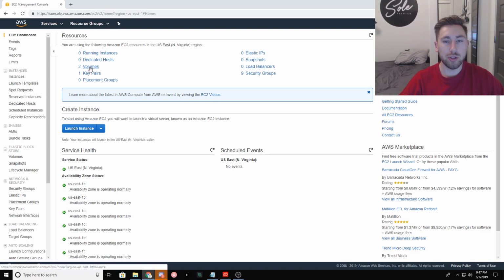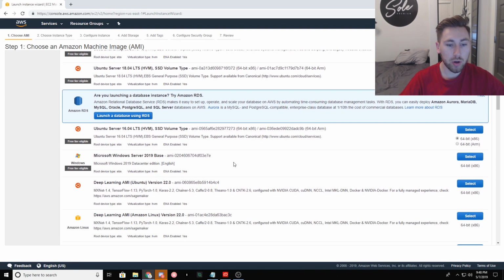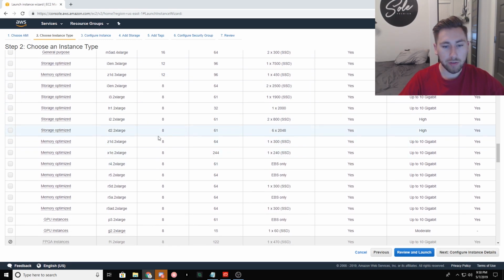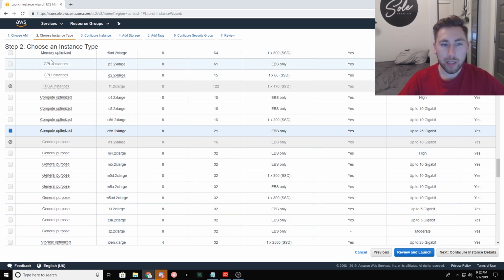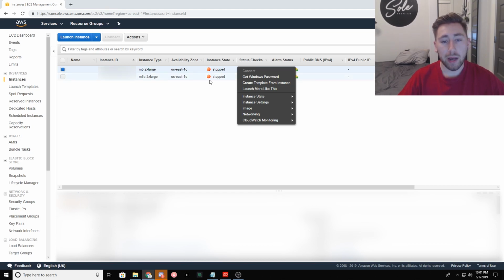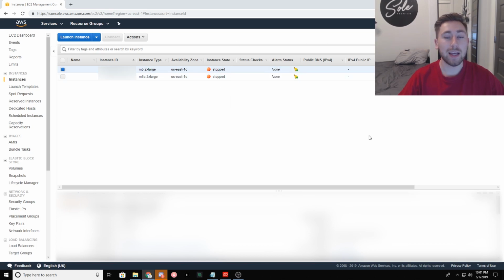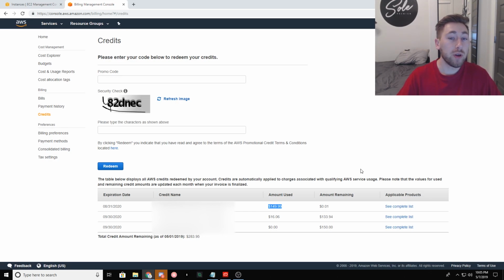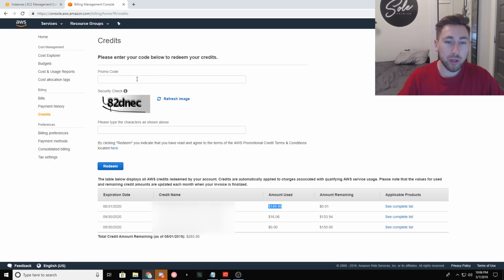How to setup a windows server on Amazon web service, AWS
In this video i will go over all the steps needed to get your AWS Server up and running.

If you're getting stuck on any parts after laundering the server go and look at my last video for more steps.